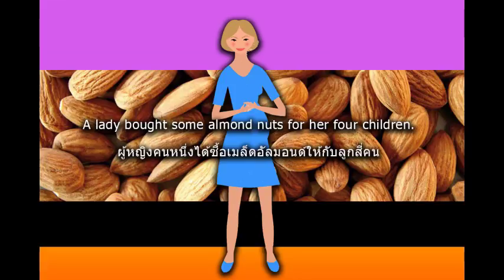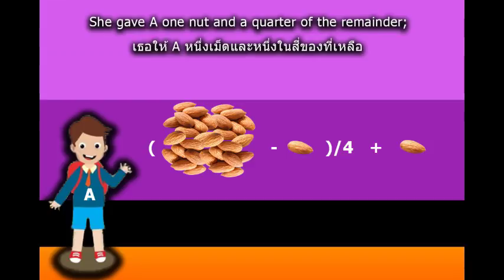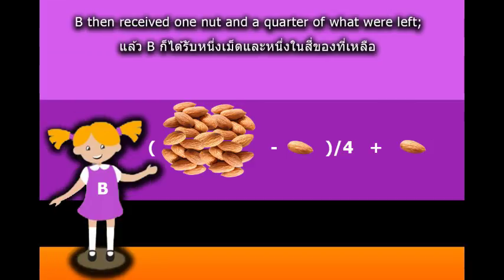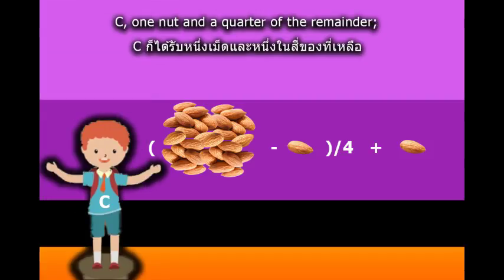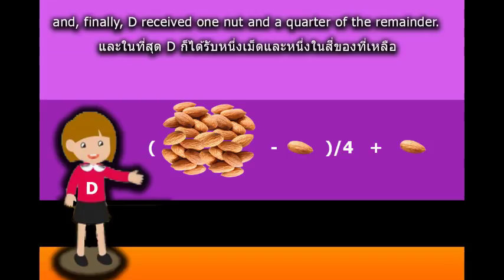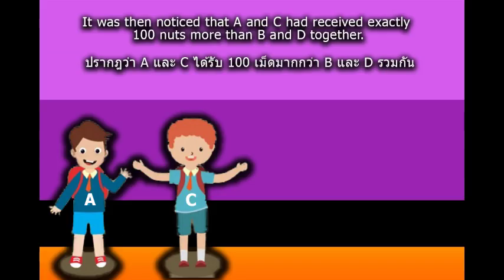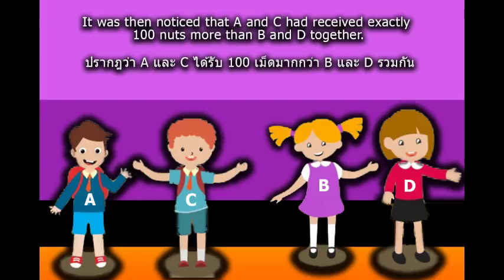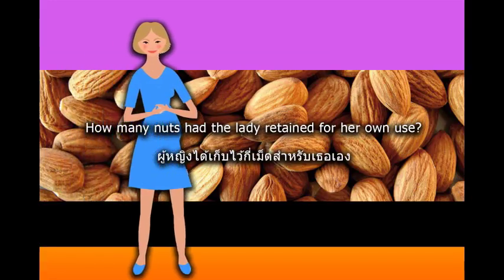Problem 129 DISTRIBUTING NUTS